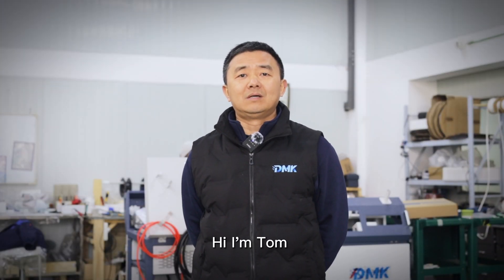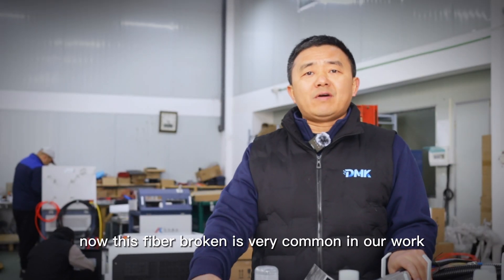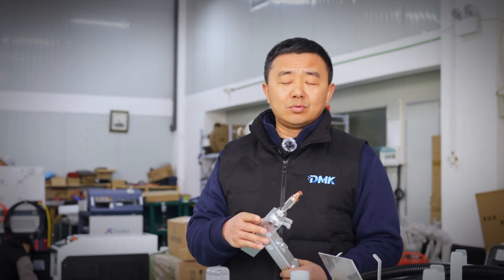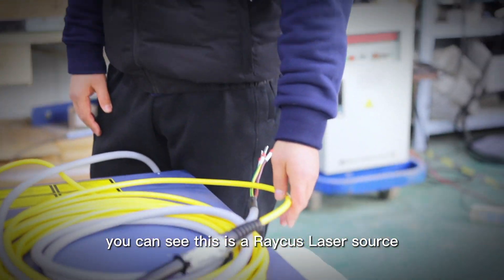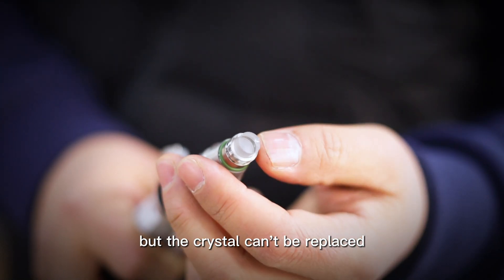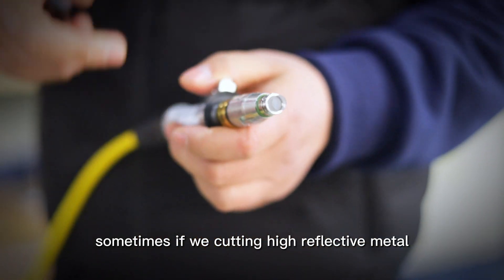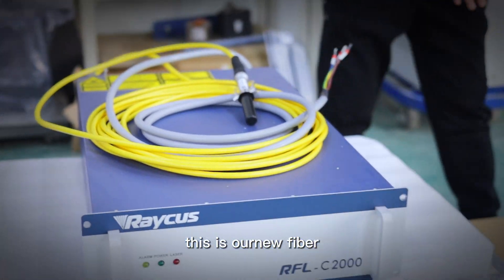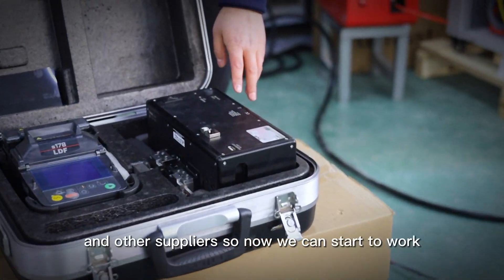Fiber laser source repair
Now a lot of fiber laser cutting machines are using, but also a lot of laser sources have problems now, so if you want to repair the fiber cable, you need a fiber fusion welder and cutter. Let’s take a look at the laser repair class talked by our technician.

Sophia Liu
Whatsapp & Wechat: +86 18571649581